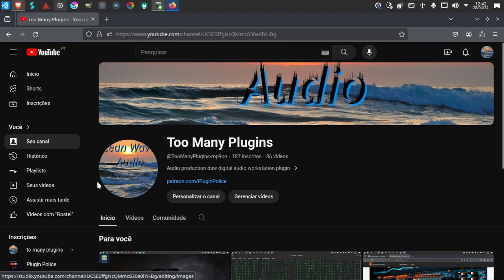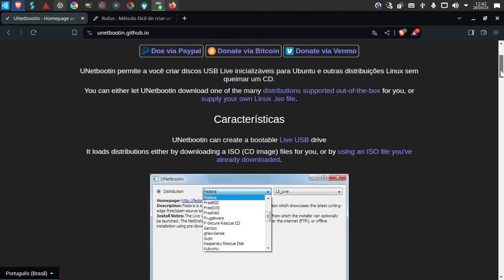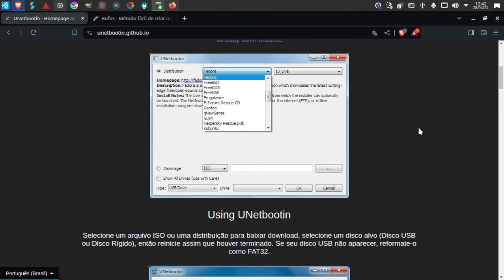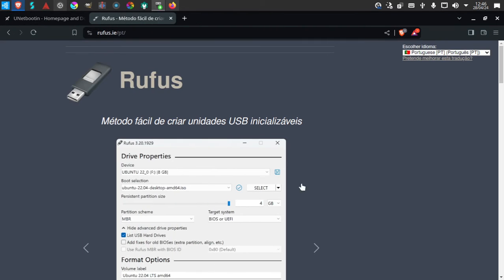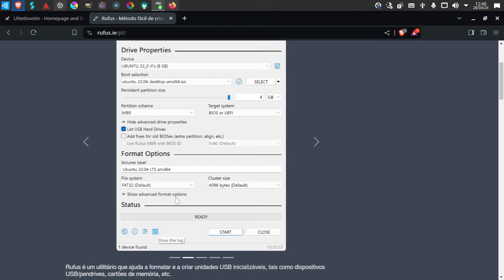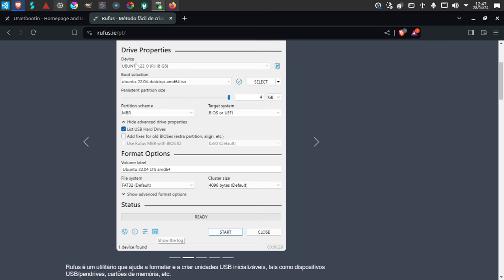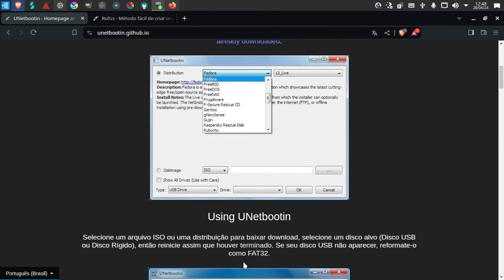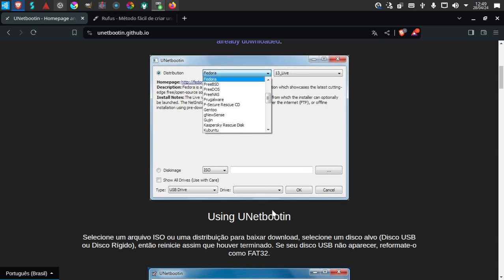How to install Windows or Linux without a booting/working usb or dvd drive